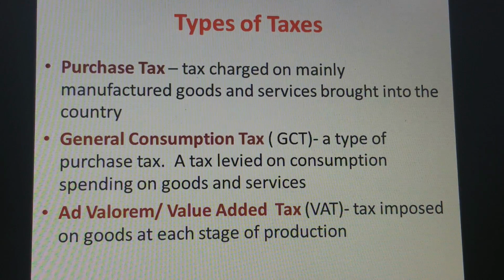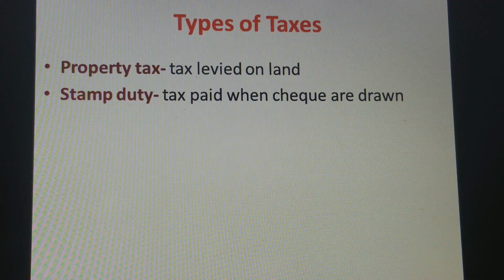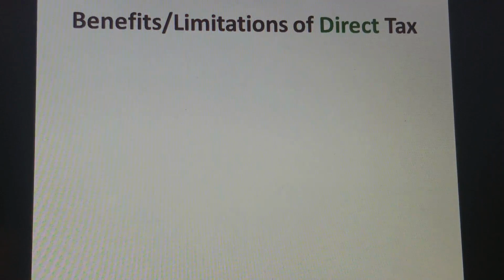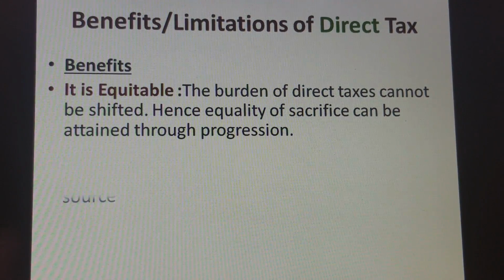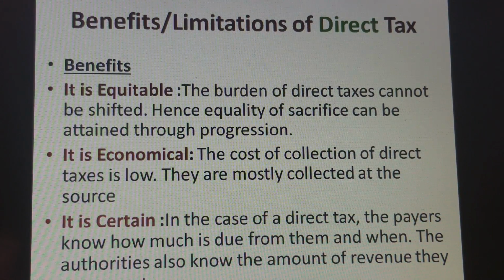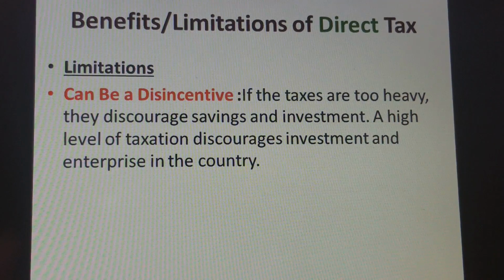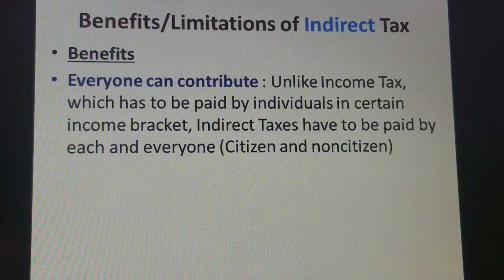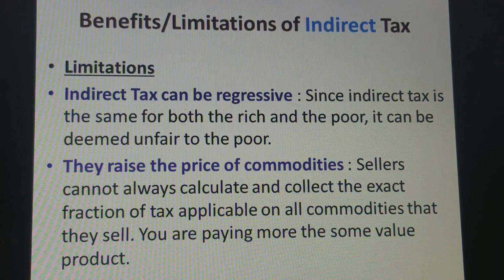Taxation : A Government Revenue- Part 2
This is the second half of lesson on taxation. It explains the purpose of taxation, types of taxation and the benefits and limitations of direct and indirect taxes.